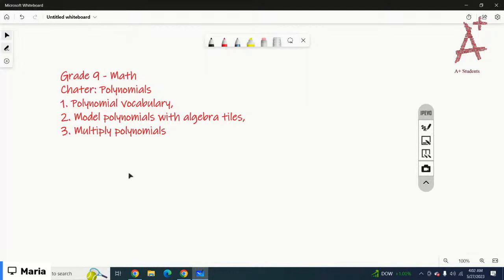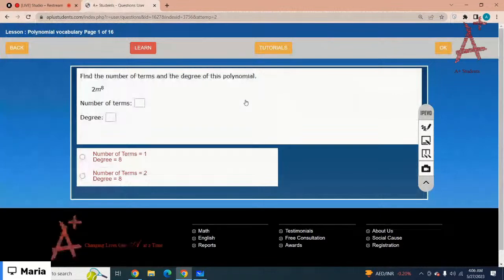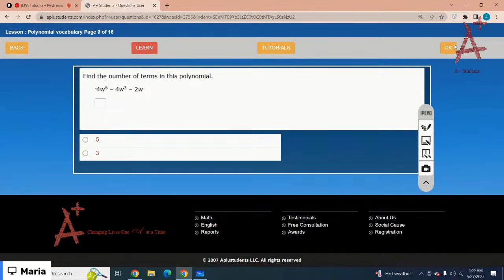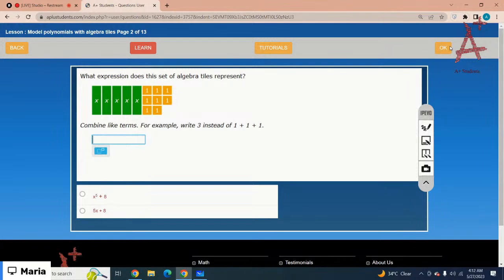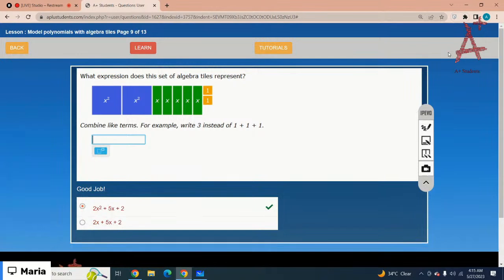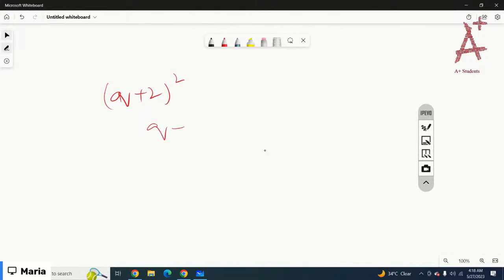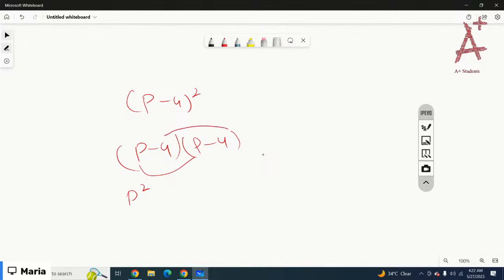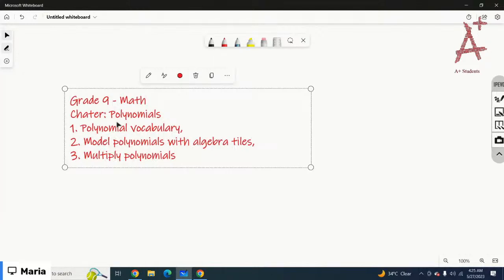Grade 9 - Polynomial vocabulary, Model polynomials with algebra tiles, Multiply polynomials